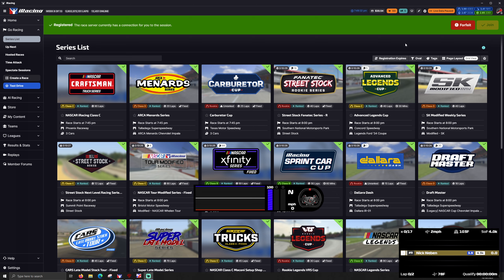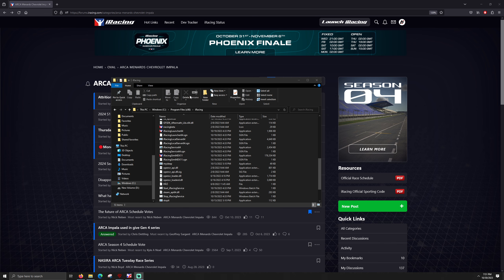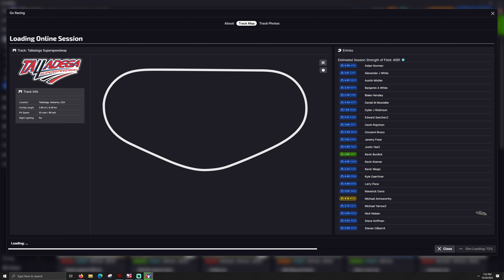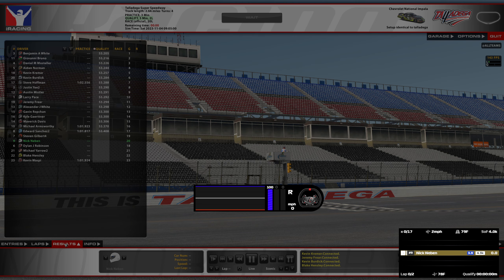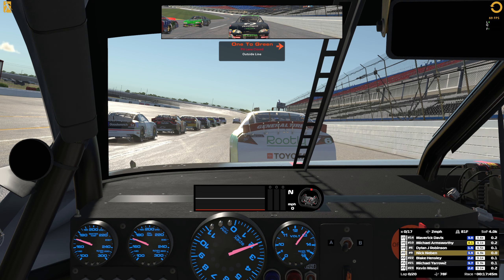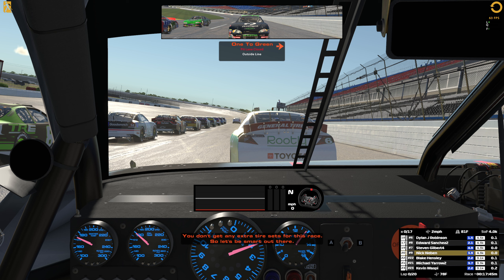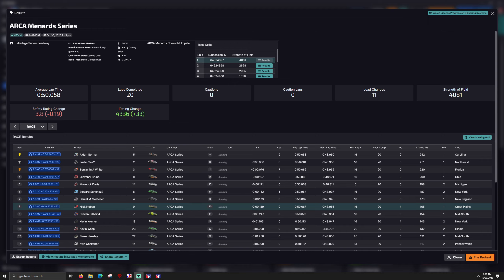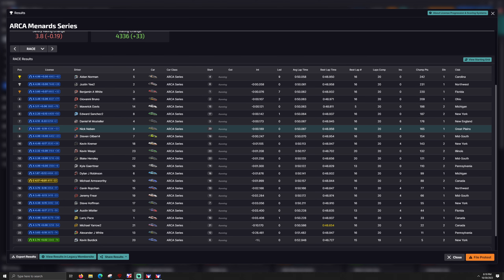ARCA Series - Talladega - iRacing NASCAR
Graphic Settings - Pinned in K5 Videos on discord

T-LCM Pedals
2k Dell S2716DG - 27 inch single monitor
wooden desk

00:00 - Intro and Trying to get iR to work
05:05 - Race
26:00 - Post Race and Results